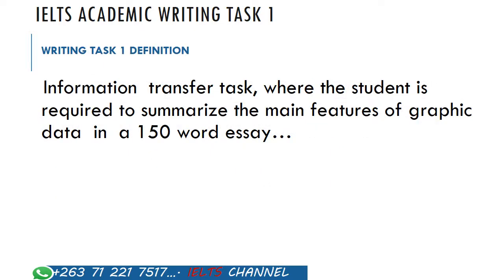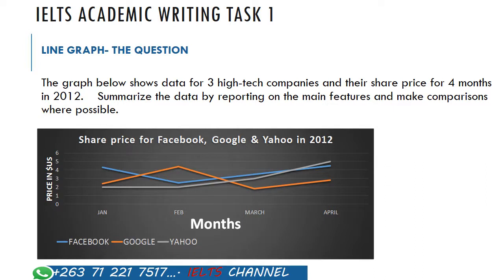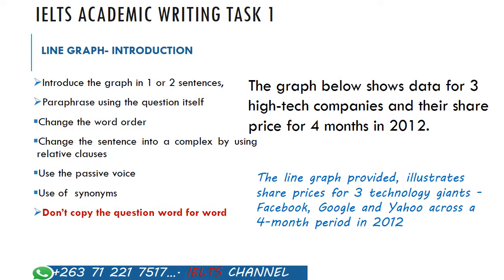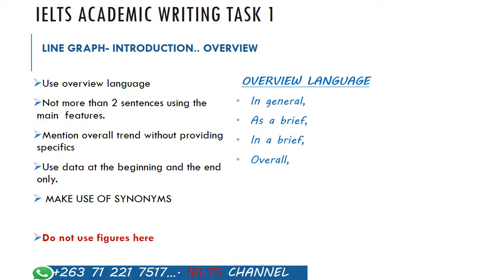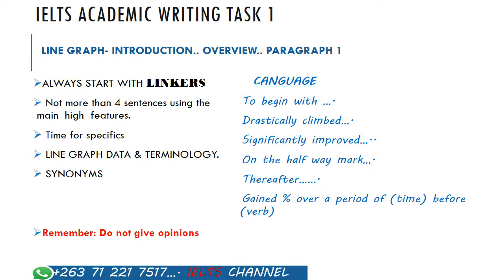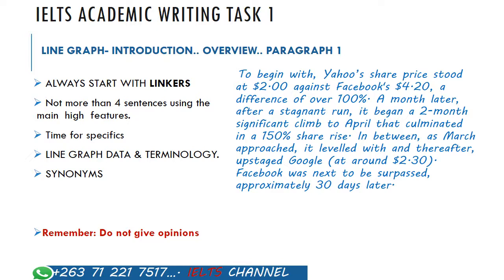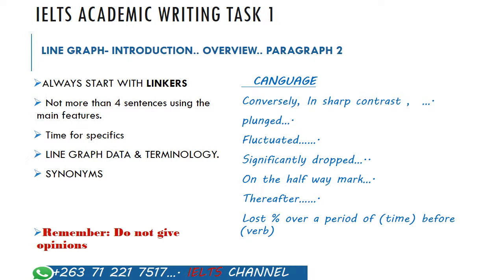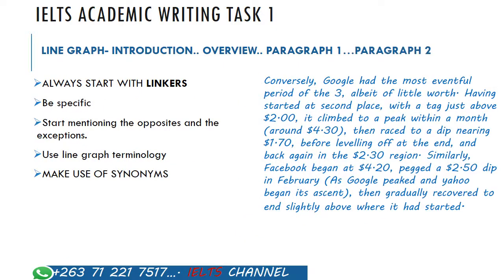IELTS ACADEMIC WRITING TASK 1 TUTORIAL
IELTS CHANNEL is all about the exams.  This particular video is the first in  a series of lectures on IELTS Academic Writing Task 1.  There are several varieties of tasks that may come in the exam, each one is examined seperately in 15- 20 minute videos. This allows  the student  to concentrate on their weak link.  Lectures and free pdfs  are available at our  whatsapp number on screen.